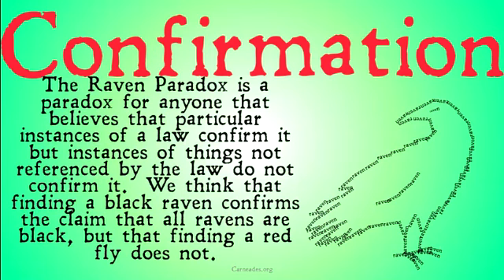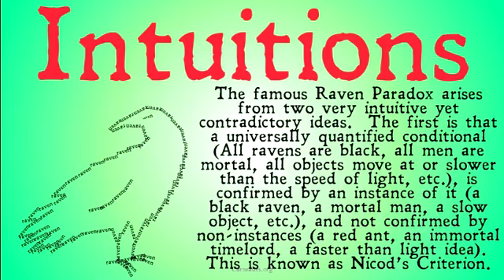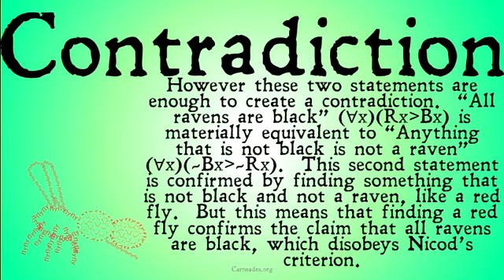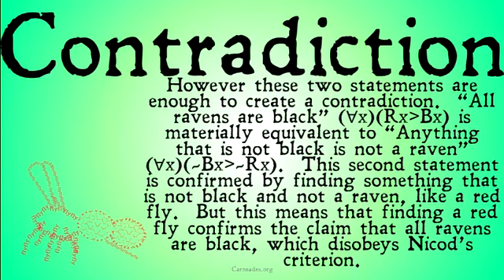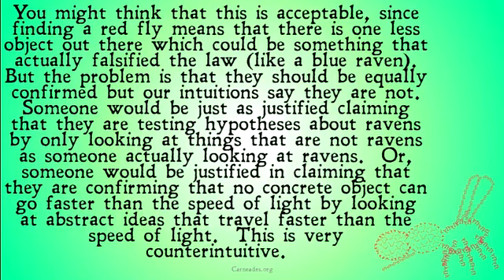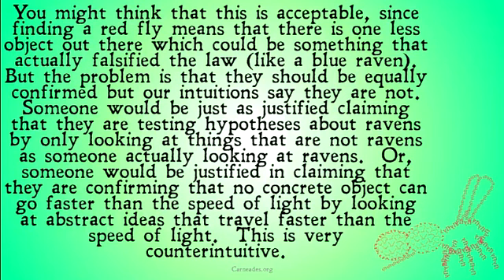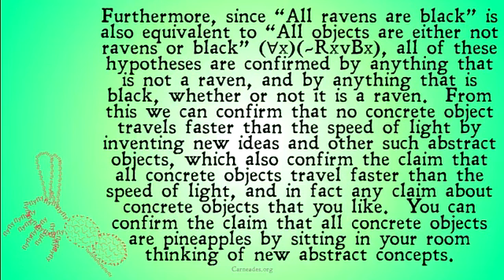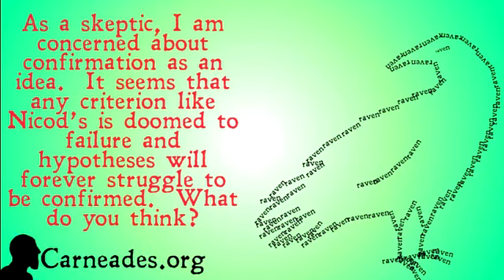The Raven Paradox (Carl Hempel and the Paradox of Confirmation)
An explication of Carl Hempel's Paradox of Confirmation known as The Raven Paradox.  This is a problem for anyone that believes that specific instances of a law confirm that law.